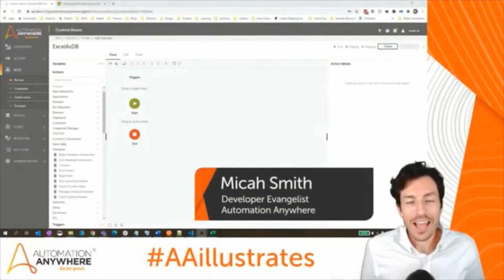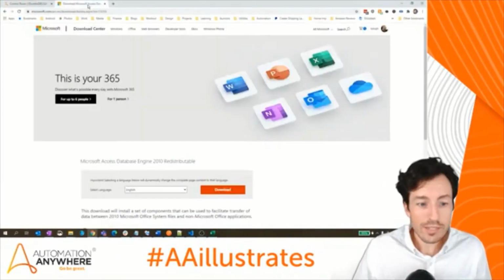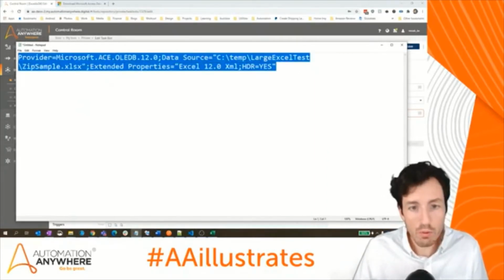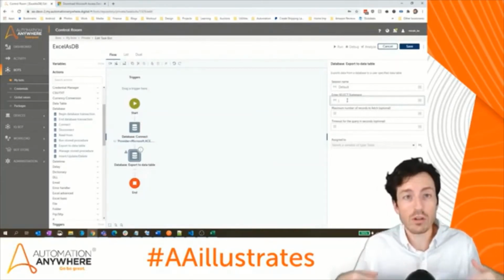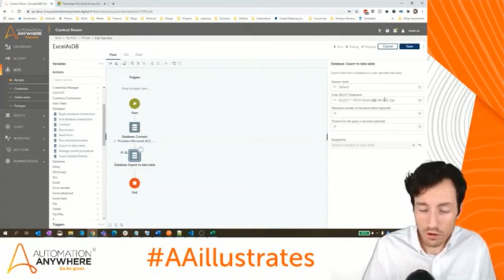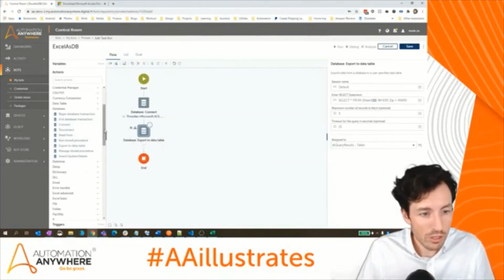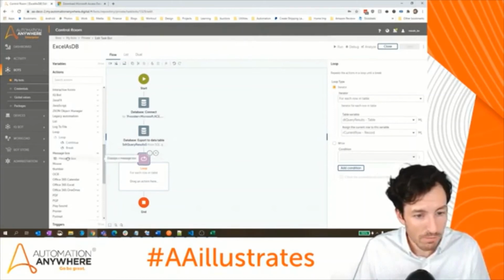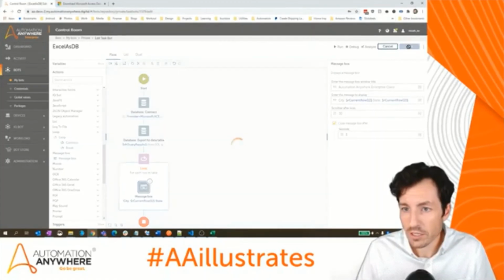RPA Quick Tips: How to Connect to an Excel Spreadsheet As a Database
In today's RPA Quick Tip, Micah Smith, Developer Evangelist at Automation Anywhere, will show you how to connect to an Excel spreadsheet as a database, and why that's a handy skill to know.